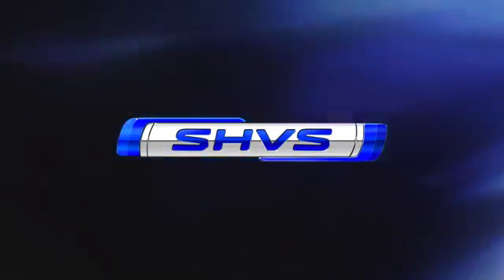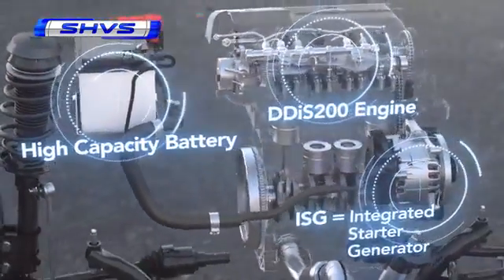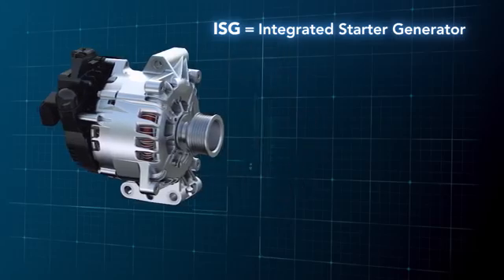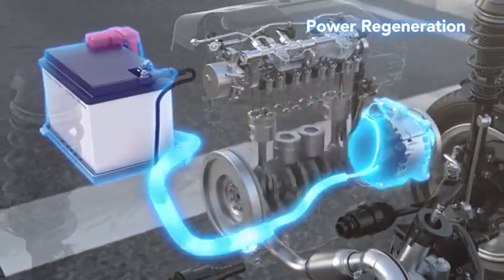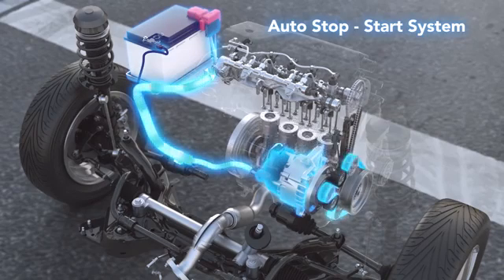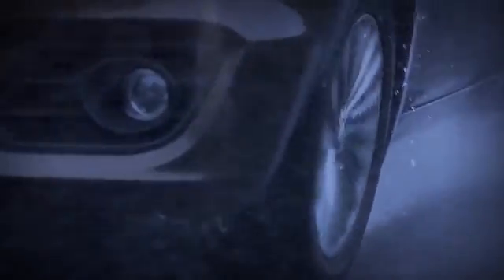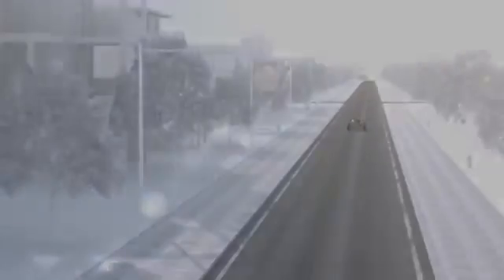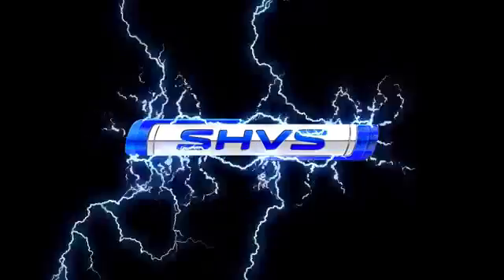India's first Smart Hybrid Diesel Car - Maruti Suzuki Ciaz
Introducing the revolutionary Smart Hybrid Technology by Maruti Suzuki. The DDiS 200 diesel engine is equipped with an Integrated Starter Generator (ISG), whose motor function improves fuel efficiency by supplementing the engine’s power. Capable of high generation output, ISG recovers energy from the car’s deceleration. The energy is stored in a high capacity battery that assists in the engine’s auto stop and start function and aids the engine during acceleration, thus reducing fuel consumption even further.